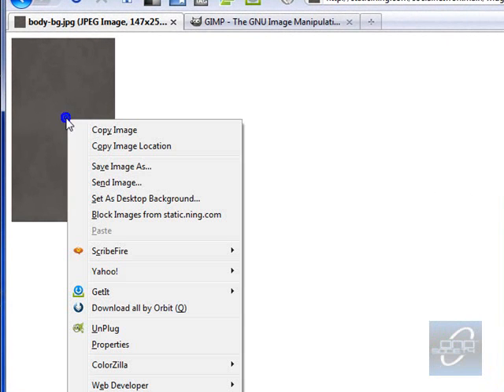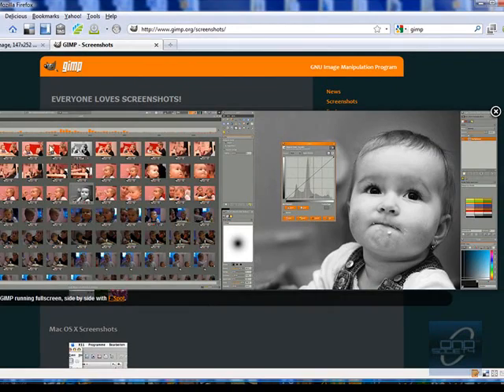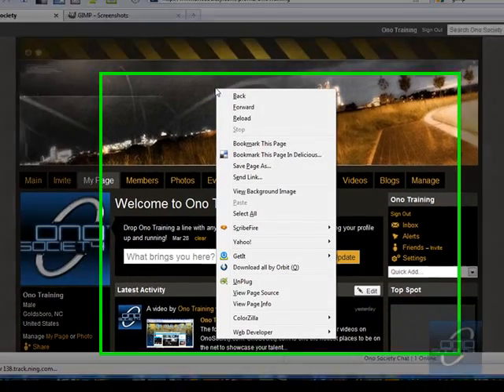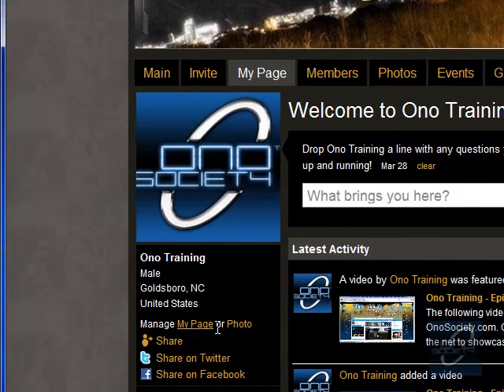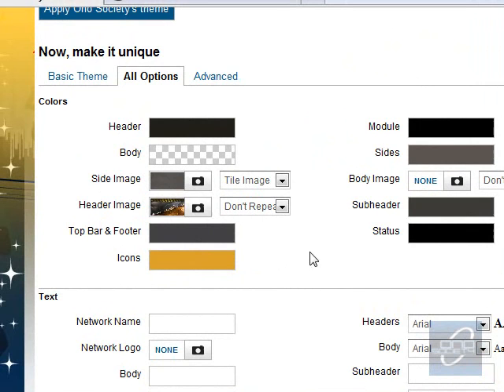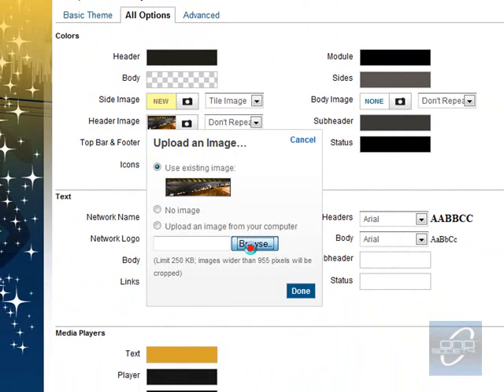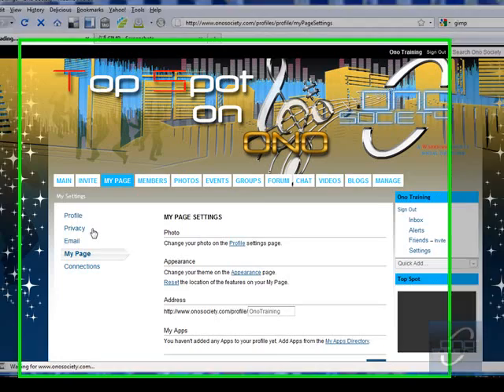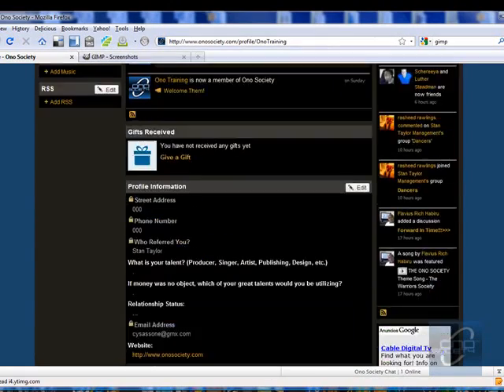OnoTraining - Episode 2 - Change Your Header & Background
In this training video learn how to quickly change your header and background image so you can add your own graphics and personalize your profile on OnoSociety.com